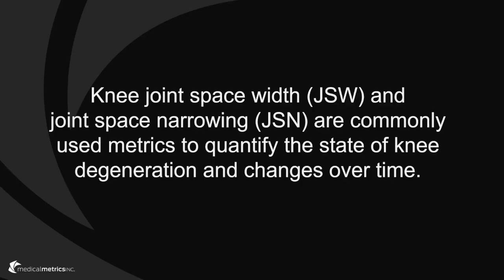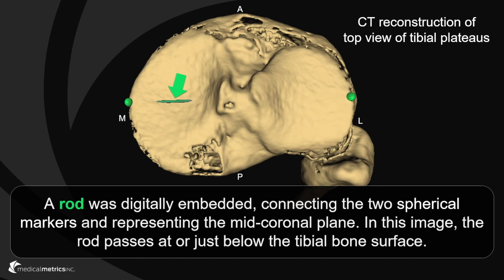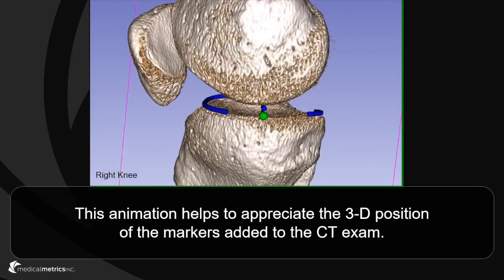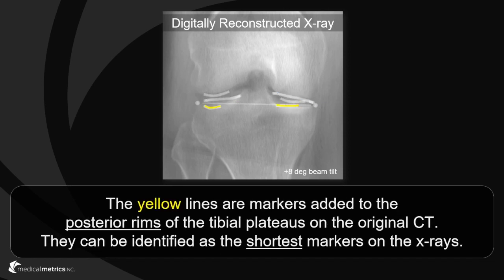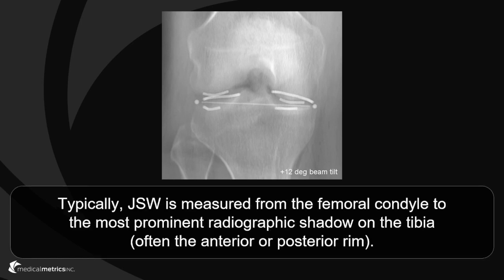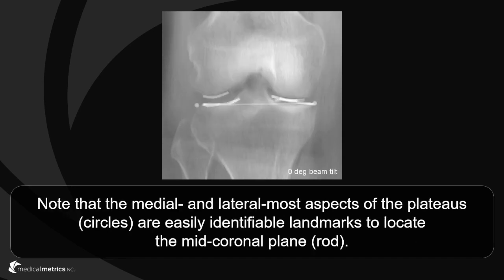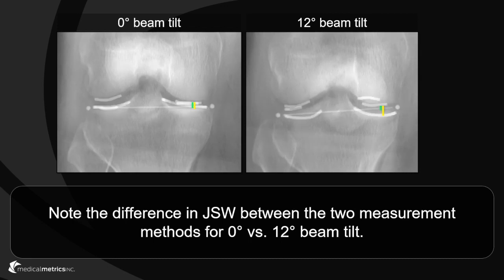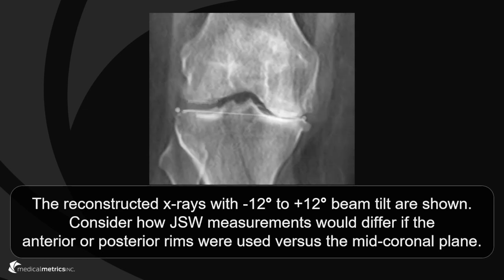Radiographic Knee Joint Space Width Measurement Using the Tibial Mid-Coronal Plane (MCP) Technique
Radiographic measurement of change in knee joint space width is often confounded by projectional differences and image parallax. This video assists with interpretation of joint space width from AP or PA radiographs of the knee by providing 3-D CT reconstructions along with the corresponding 2-D digitally reconstructed radiographs to visualize the effect of beam tilt on key anatomic landmarks. The benefits of using the tibial mid-coronal plane (MCP) technique for the evaluation of knee joint space narrowing are explained.

Publication:
Chan EF, Cockman MD, Goel P, Newman PS, Hipp JA. Characterization of the mid-coronal plane method for measurement of radiographic change in knee joint space width across different levels of image parallax. Osteoarthritis and Cartilage, 2021.